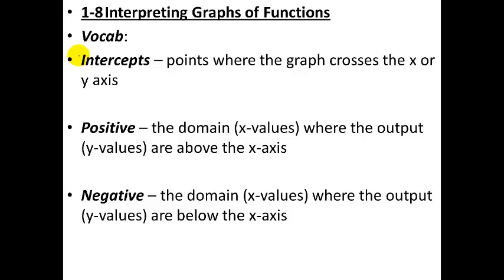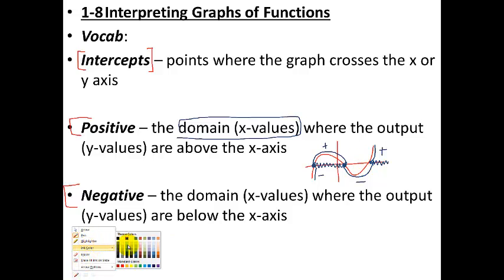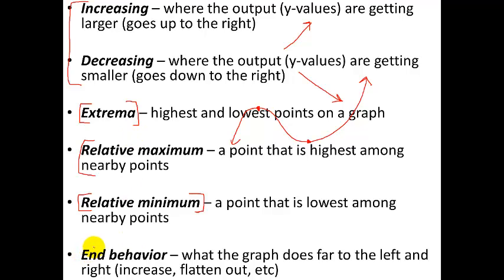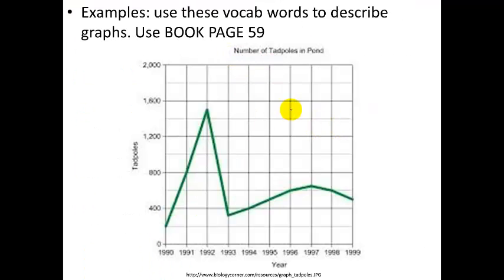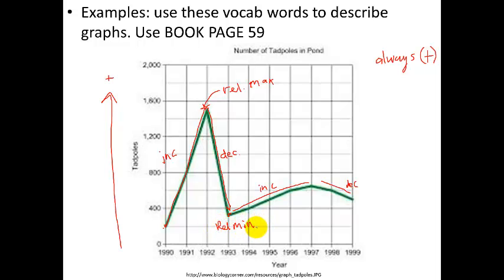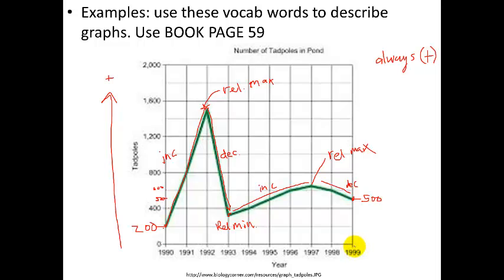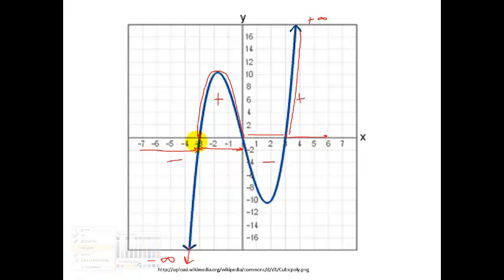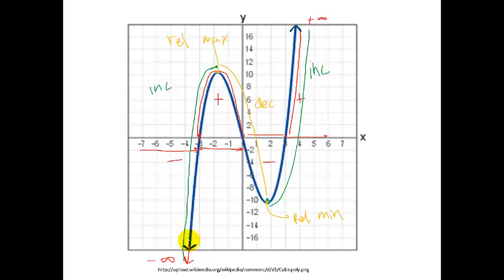Glencoe Algebra 1 01 8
Algebra 1 - Properties of Graphs